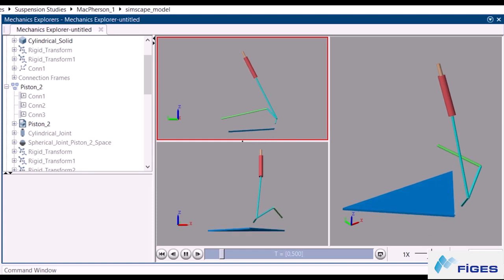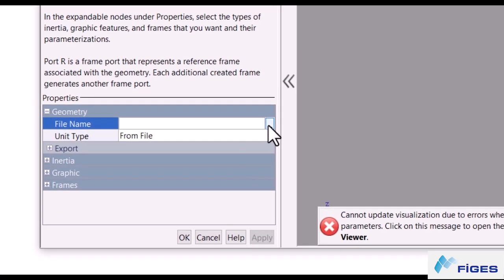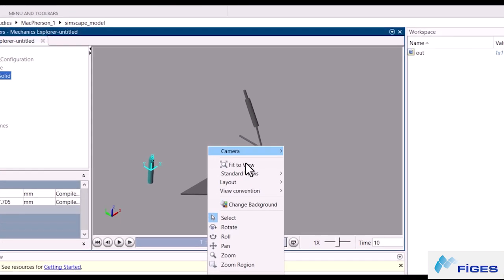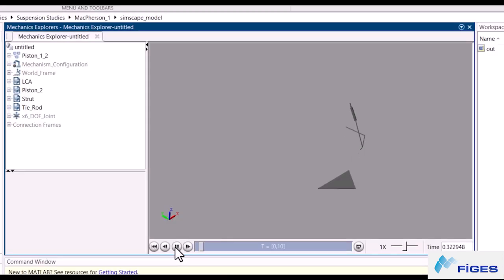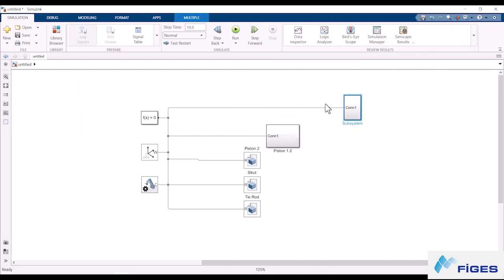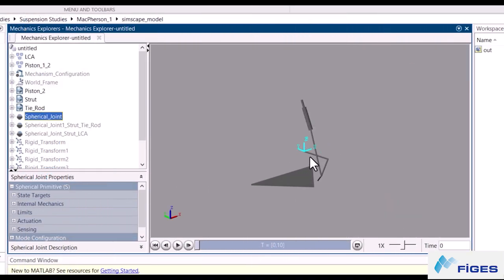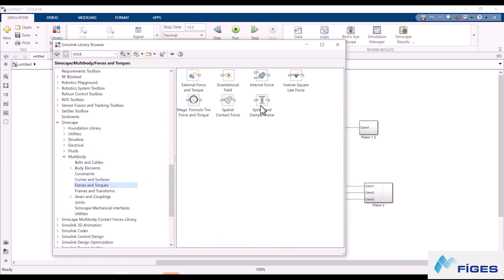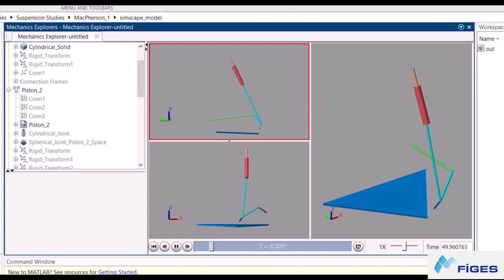Simulink Simscape MacPherson Süspansiyon Kurulumu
Hacettepe Üniversitesi öğrencisi Ersin Ortagenç Simulink Simscape için 15 dakika süreli bu videoda "MacPherson Süspansiyon" kurulumunu sıfırdan gösteriyor.